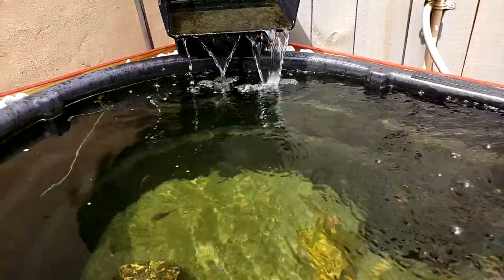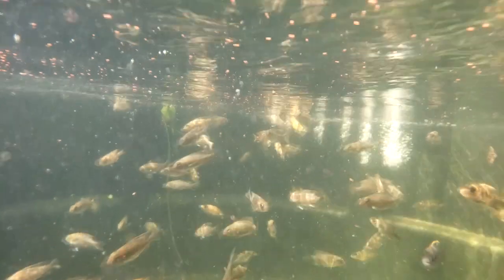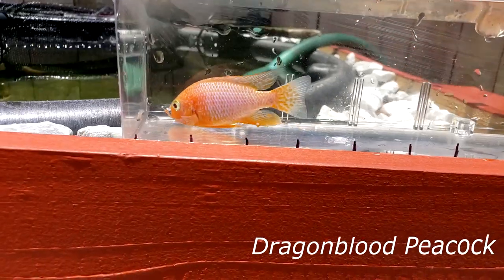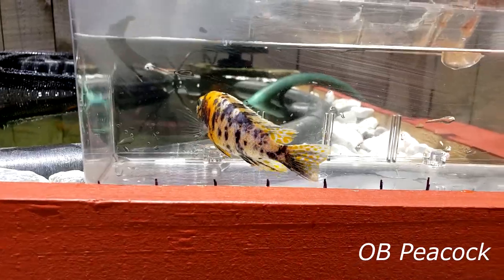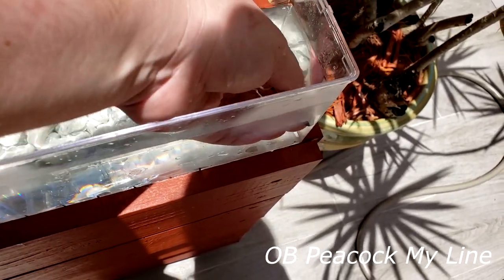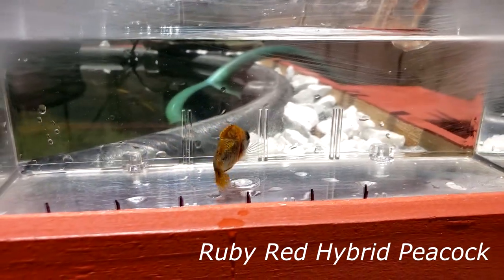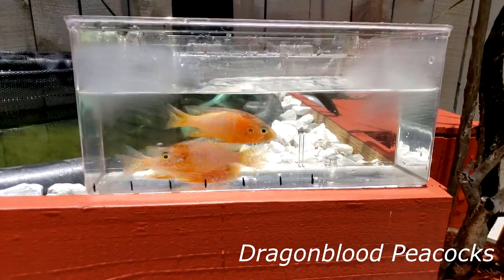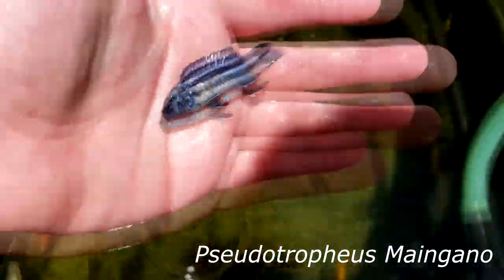African Cichlid Pond Fish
Hey fishkeepers, thought i would show off some of the fish that are in the pond.

Rubbermaid 150 gallon pond
Fluval Q2 Air pump

Some of the species in the pond include :
Dragonblood Peacocks
OB Peacocks
Ruby Red Hybrid Peacocks
Yellow Lab Mbuna
Cynotilapia Cobue Mbuna
Snow White Mbuna
Pseudotropheus Miangano Mbuna

I currently upload 3 times a week, featuring product reviews, how-to's, tank updates, fishtank feedings, and more.